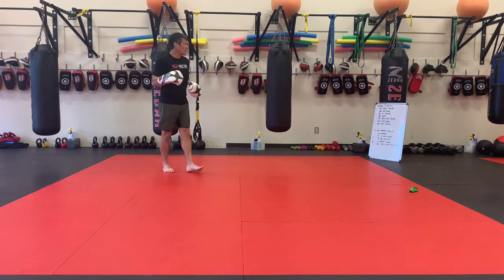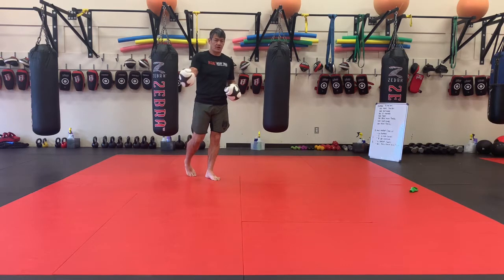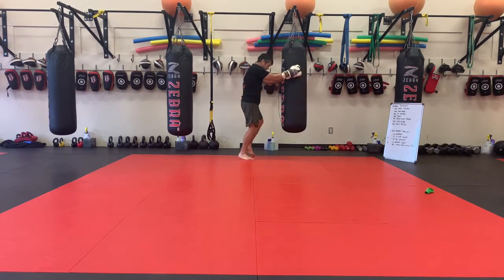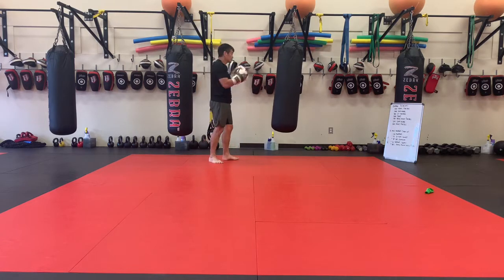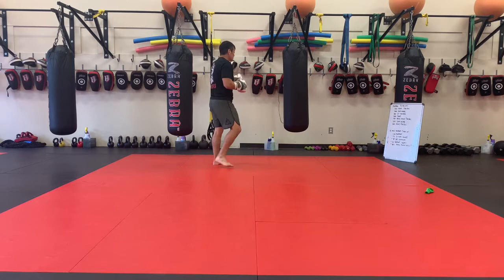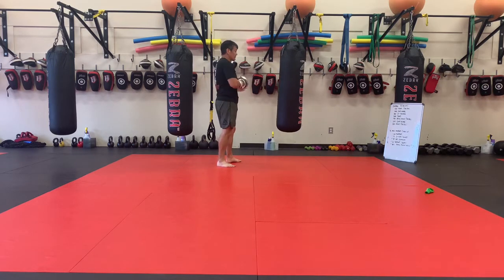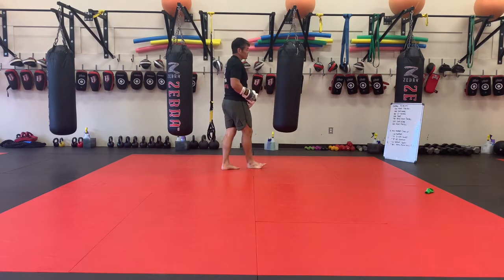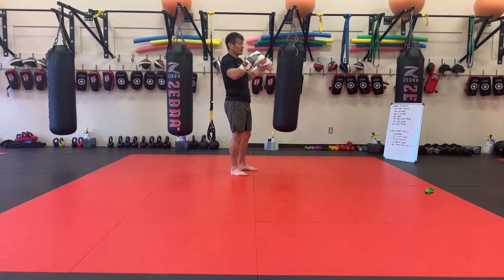September 18 Bag Round